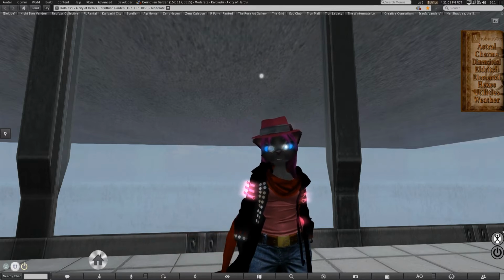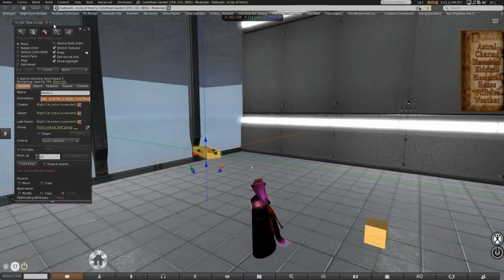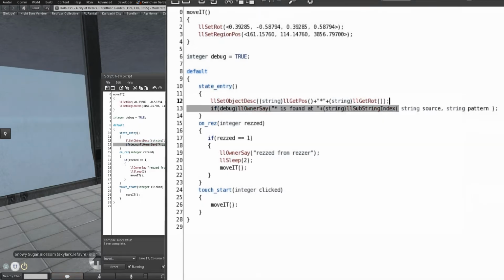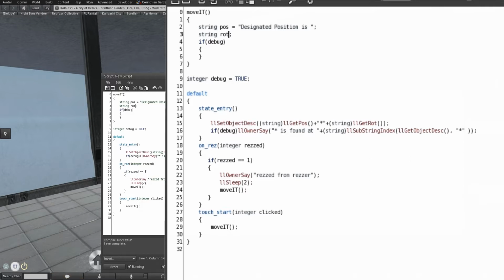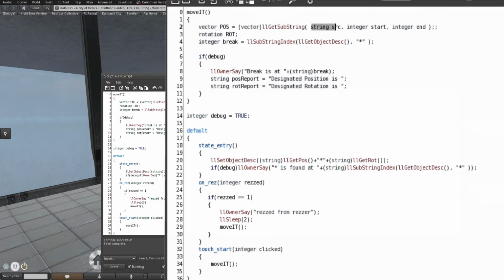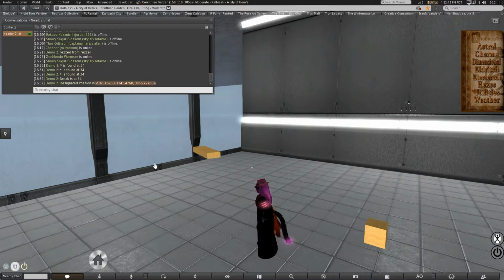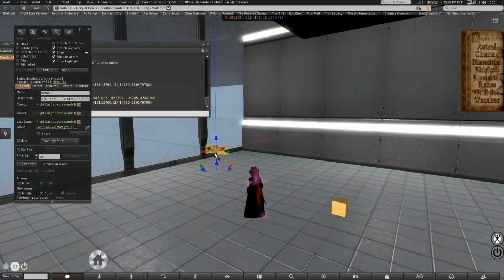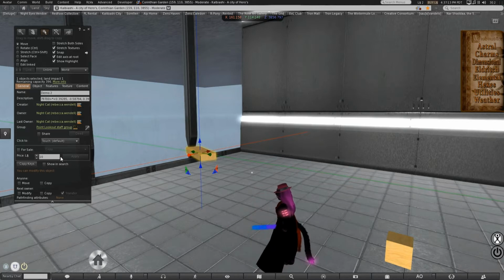Learn Linden Scripting Language # 34 - Rezzers Pt 3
here I show how to store both Position and Rotation in the description of the prim and how to separate them again for use alter